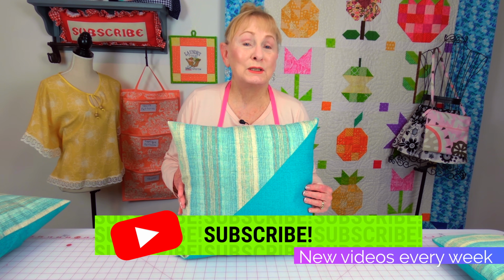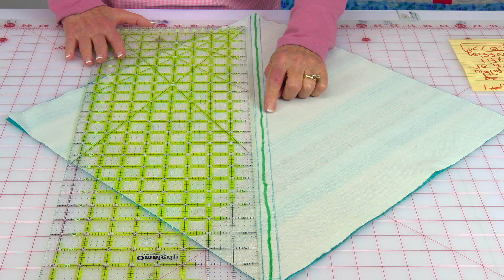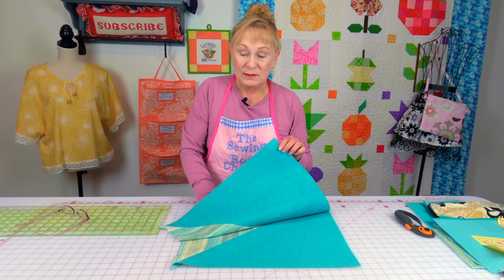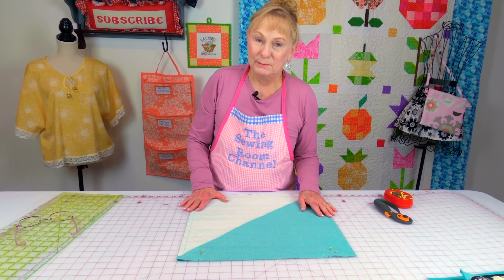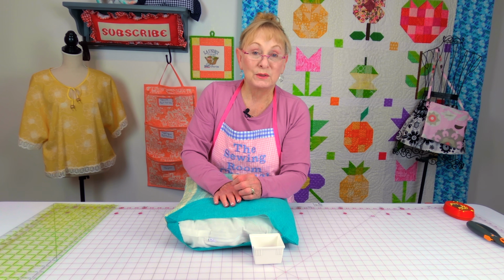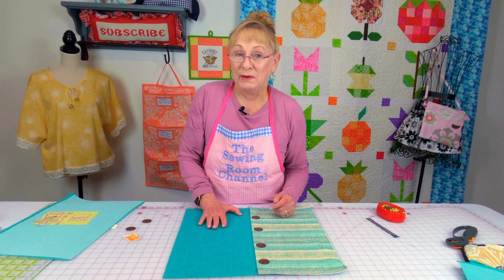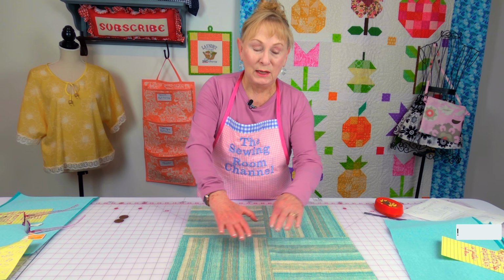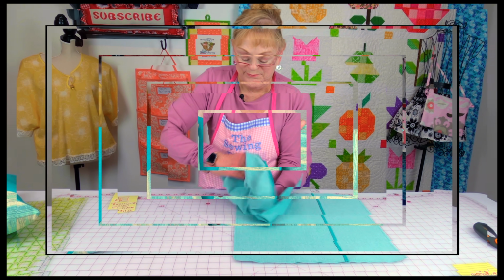Easy 20 minute Pillow | The Sewing Room Channel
In this tutorial I will demonstrate how to make 3 different versions of my 20 minute pillow.